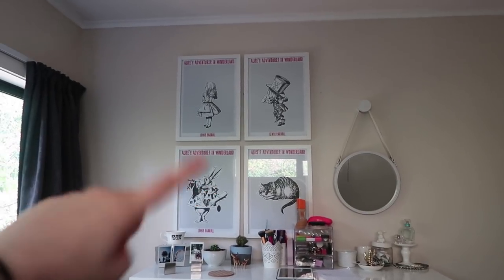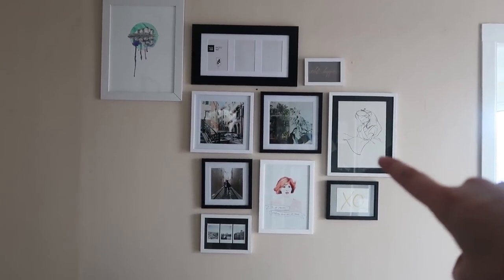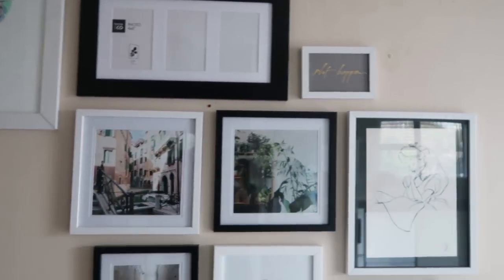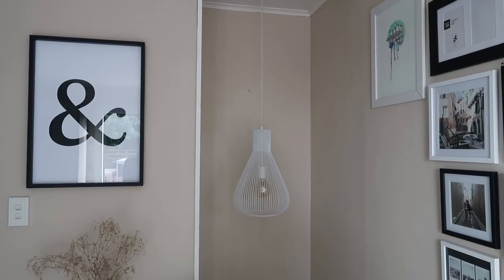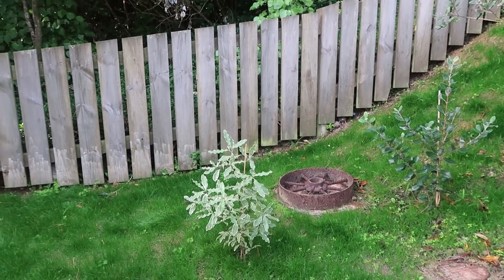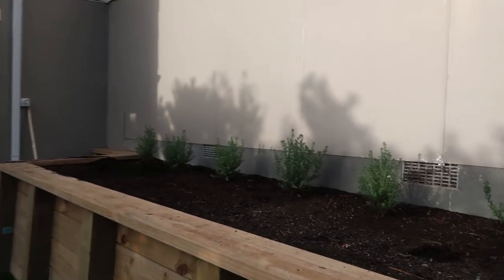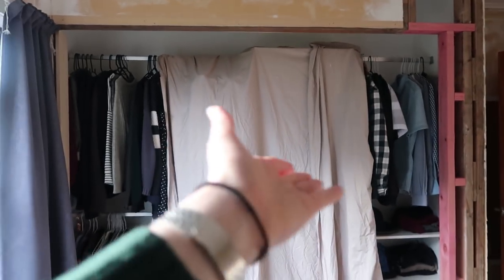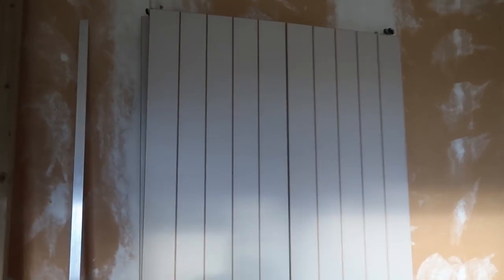Renovations update!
We've been making quite a few changes to our house over the last few months.Have a look at what we've been up to!